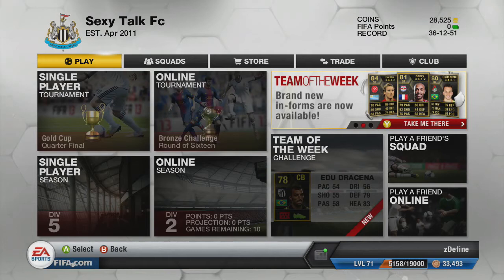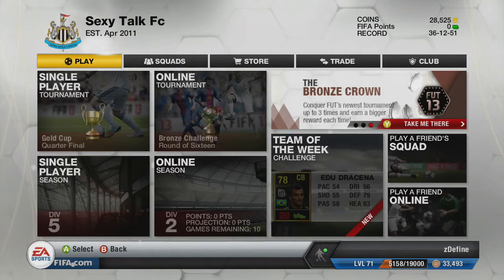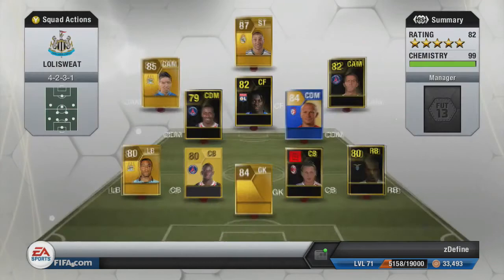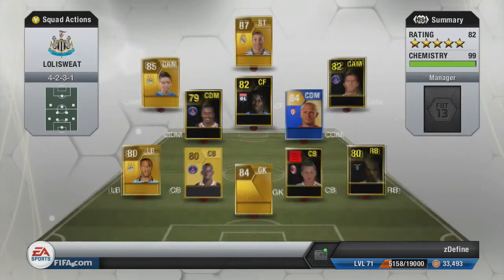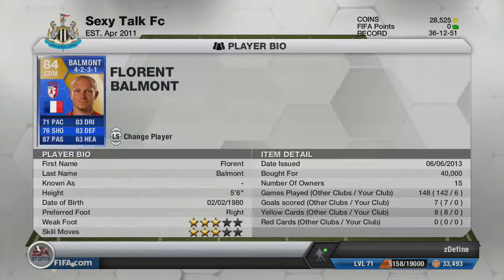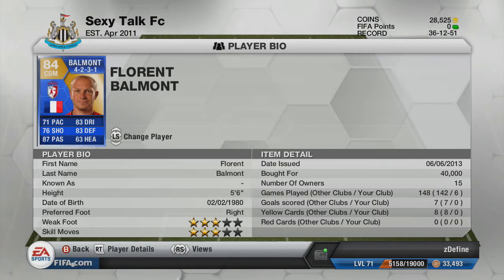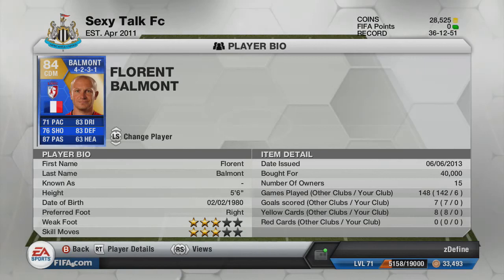FIFA 13 TOTS FLORENT BALMONT PLAYER REVIEW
► Want Your FIFA 13 Videos Uploaded?